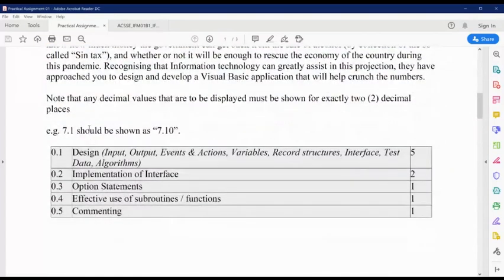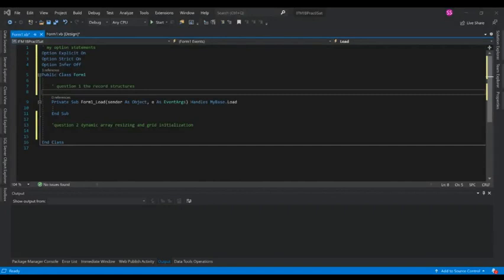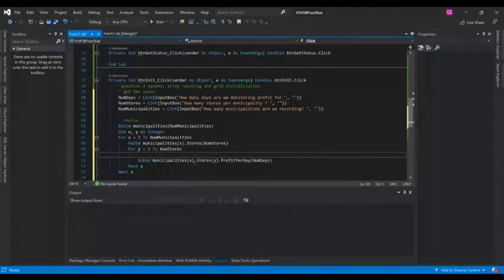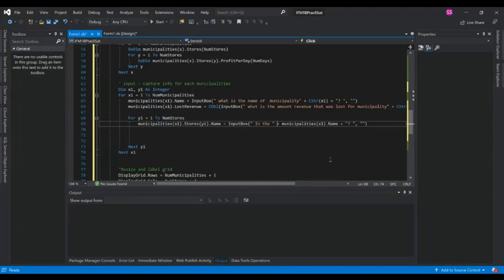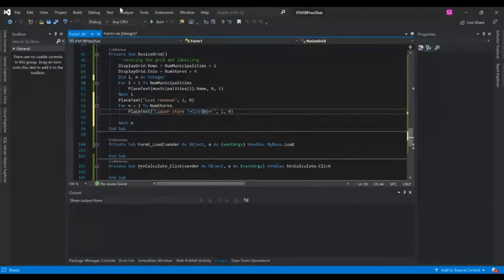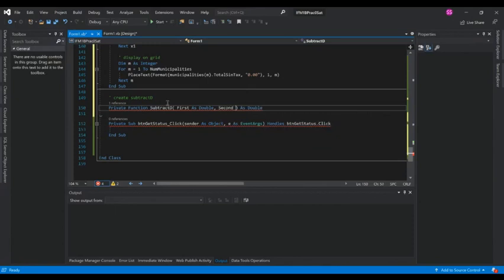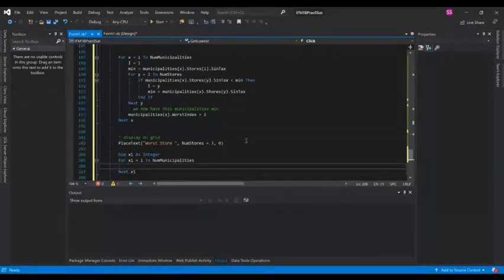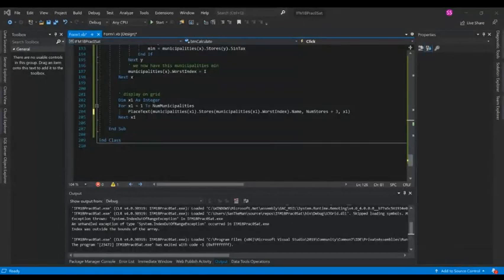Saturday Tutorial 01